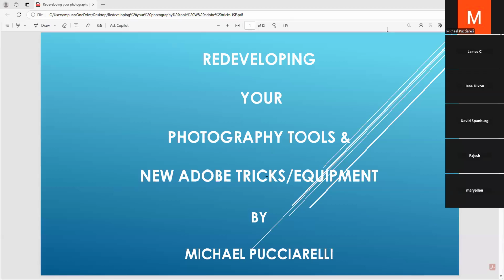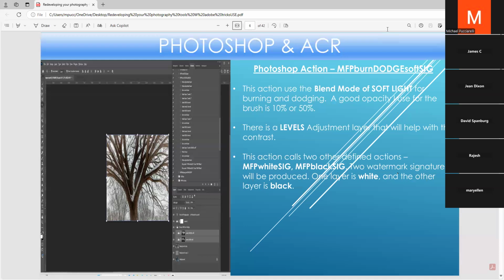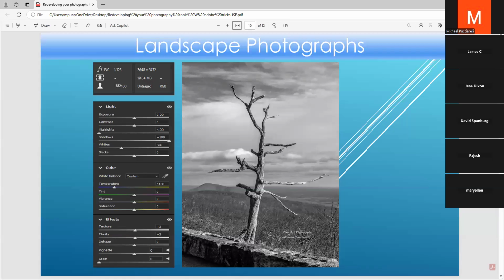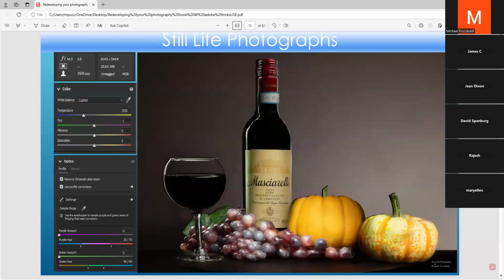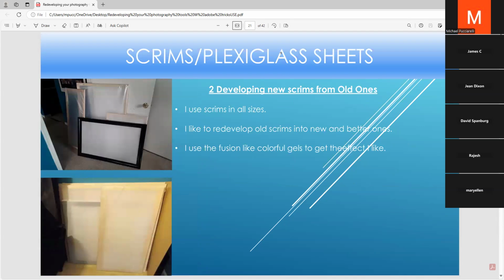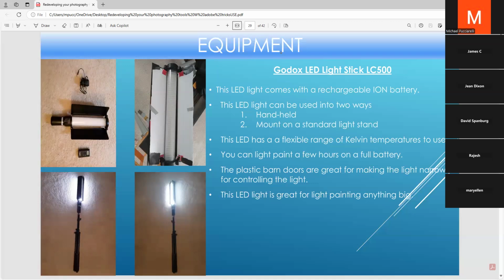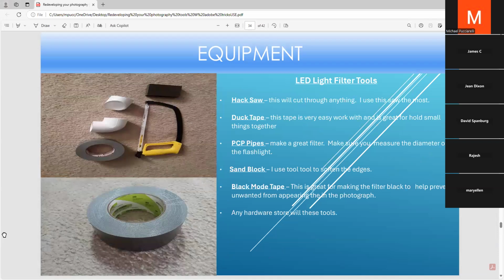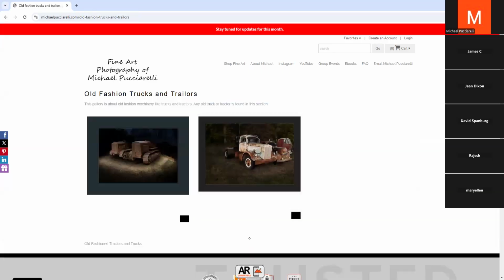Reengineering Your Photography and New Adobe Tricks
This webinar is about new tools and tricks with Adobe to help a still life photographer. Other photographers can use this information. Sections of Camera and Photoshop will be presented. Camera settings will be discussed. New lights will be discussed. LED lights will be mentioned, and new backgrounds and other supports will be illustrated.

Table of Contents:

Introduction 0:0
New Camera Raw and Photoshop Tricks    0:32
Camera and Adobe Camera Raw Settings 6:20
More Godox Lights 14:20
Reinvented backgrounds and new Still Life Tools 15:04
Light Painting information 21:40
Photography Groups and Business Links 29:21
Q & A 32:15